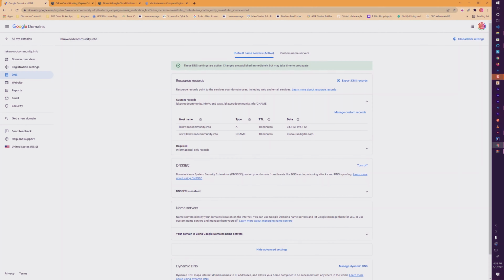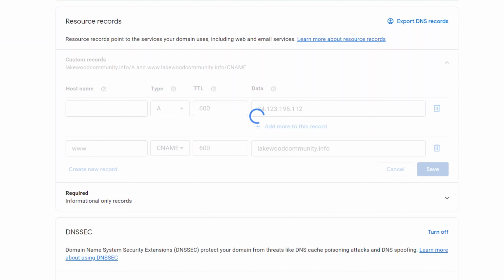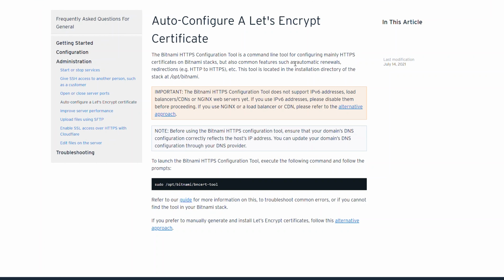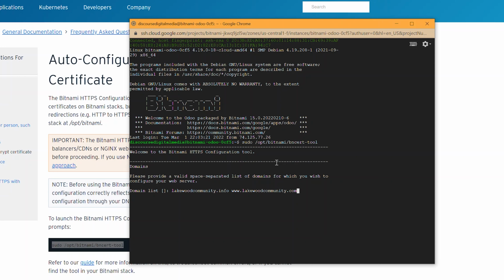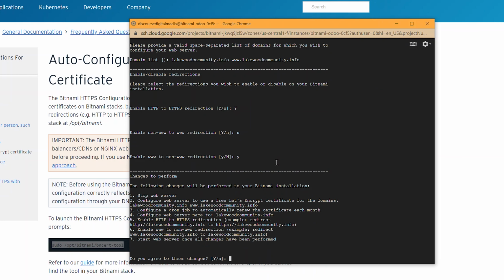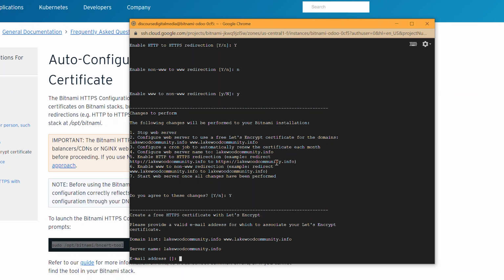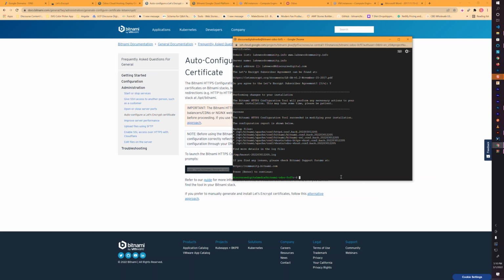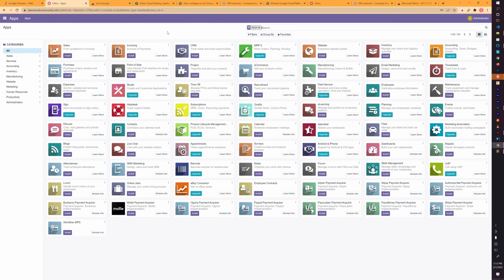Setup and Secure Your Odoo Community Domain